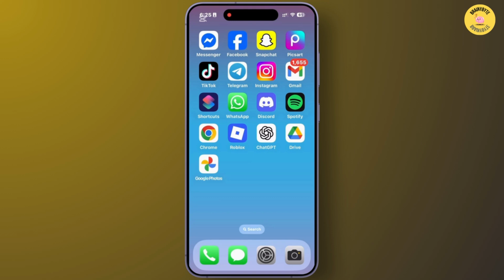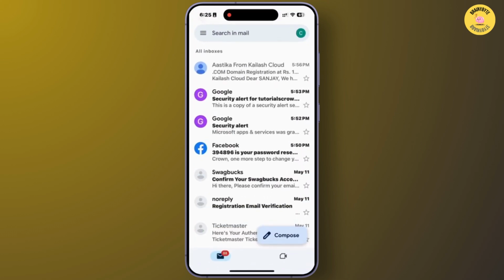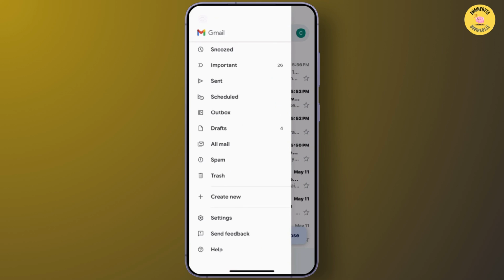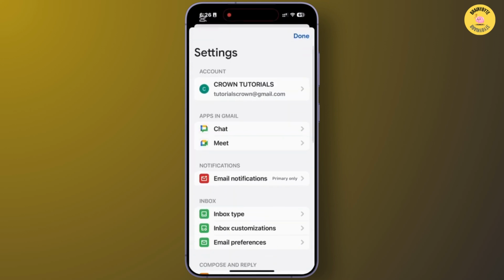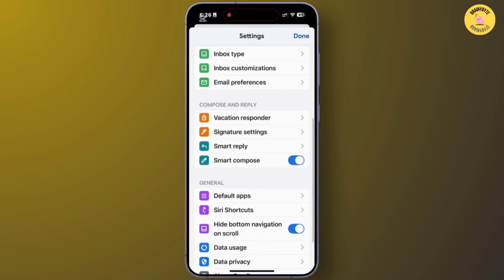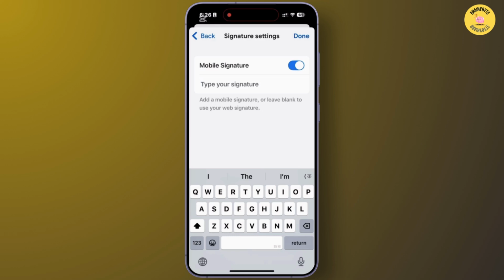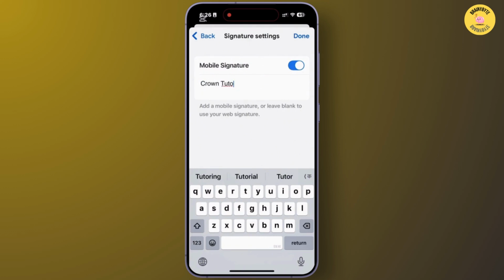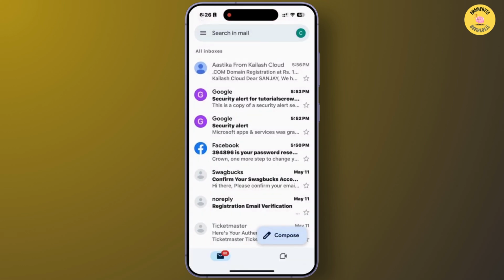How to Add Signature in Gmail Mobile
Want to personalize your Gmail emails with a custom signature on your mobile device? This video will guide you through the simple steps to add a signature in Gmail Mobile. Whether you're asking, "How do I add a signature to my Gmail account on my phone?" or need help with the setup, this tutorial has you covered. Learn how to create a unique signature and add it to your Gmail emails directly from your mobile. Watch now to start customizing your email signature on Gmail mobile today!

Timestamps:
00:00 How to Add Signature in Gmail Mobile
00:06 How Do I Set Up a Signature in Gmail Mobile?